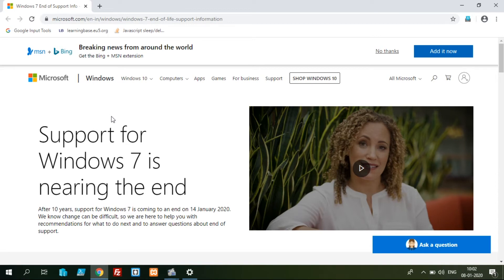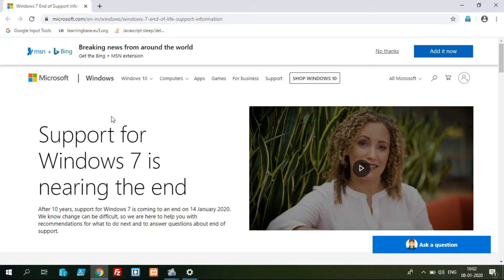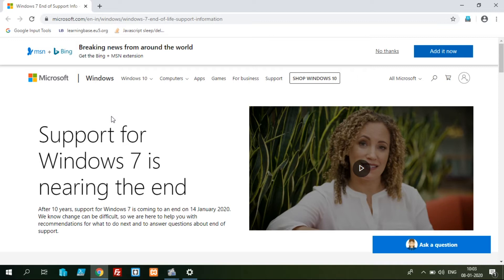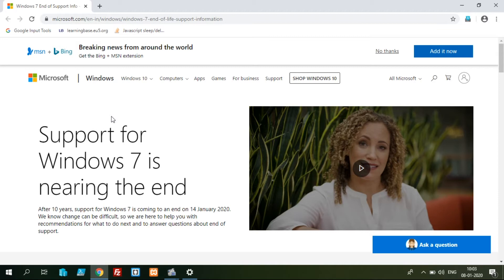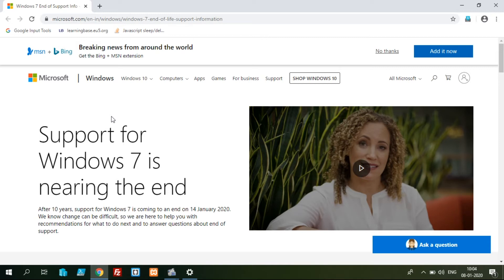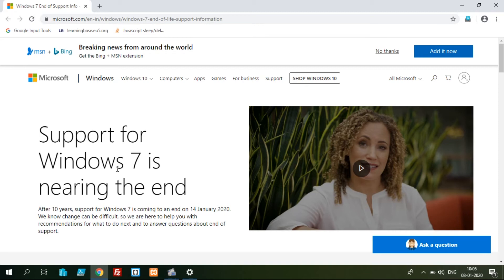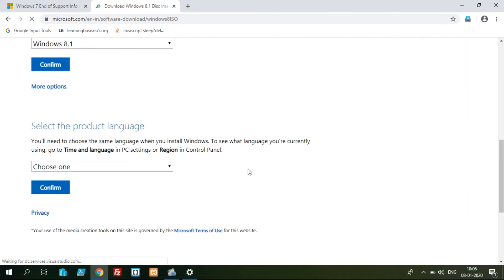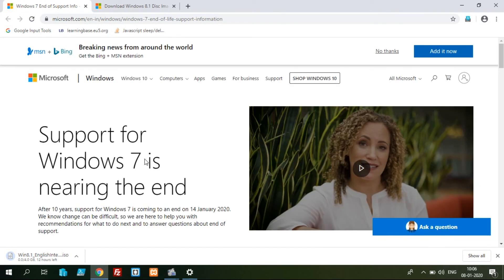Microsoft Ends Support for Windows 7 on January 14 2020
After January 14 2020, Microsoft will discontinue Windows 7 support.

வரும் ஜனவரி 14 2020 பிறகு விண்டோஸ் 7 இன் ஆதரவை நிறுத்தப்போவதாக (End  of Support ) Microsoft அறிவித்துள்ளது.

End of support என்றல் விண்டோஸ் 7 கான எந்தஒரு updates-ம்  release செய்யப்படாது மற்றும் விண்டோஸ் 7 இல் ஏற்படும் பிரச்சனைகளுக்கும் ஜனவரி 14 க்கு பிறகு  Microsoft  பொறுப்பு ஏற்காது.